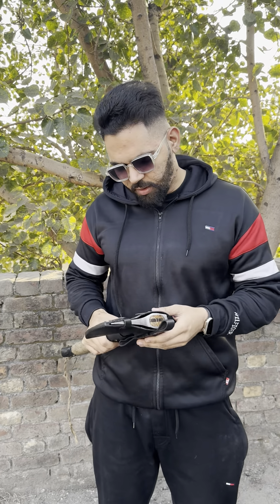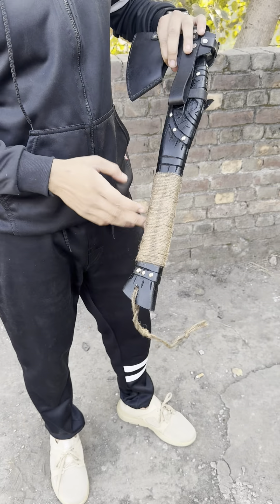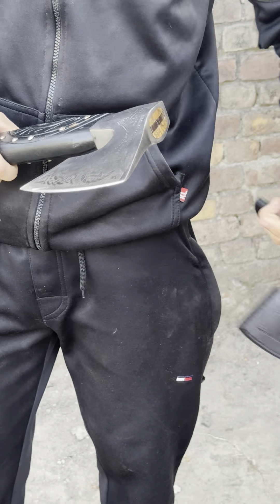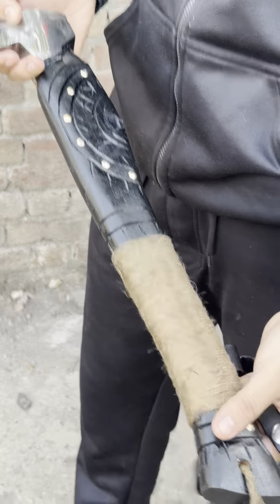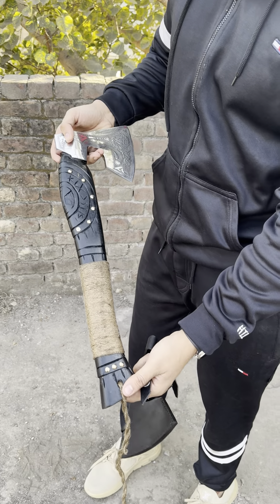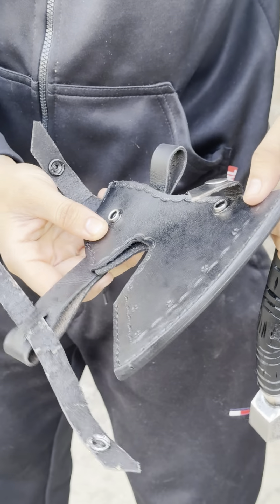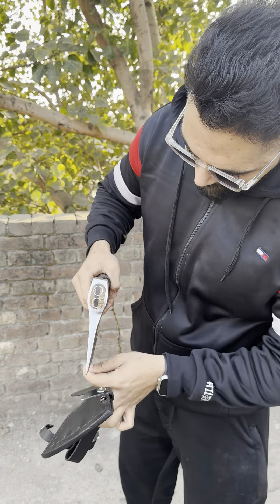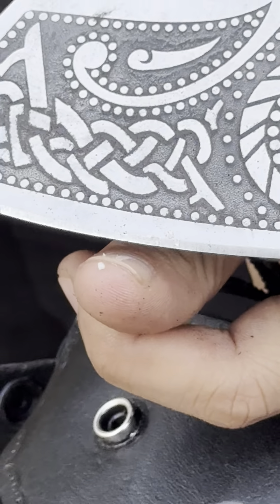Unleash the Viking Fury: Hand-Forged Axe - Forged in Steel, Crafted for Legends! ⚔️🪓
Description:
Dive into the heart of Norse craftsmanship with our Hand-Forged Viking Axe! 🔥 Crafted from the finest carbon steel and adorned with authentic detailing, this legendary axe is a testament to the strength and artistry of the Vikings.

⚒️ Join us on a journey through the intricacies of the axe head, the rugged beauty of the ash wood handle, and the sheer power encapsulated in every swing. Whether you're a collector, a history enthusiast, or simply appreciate exceptional craftsmanship, this Viking axe is a must-have addition to your arsenal.

🌐 Explore the full collection at jwsteelcrafts.com and bring home a piece of Viking heritage. Channel the spirit of the North with our handcrafted treasures! ⚔️🪓